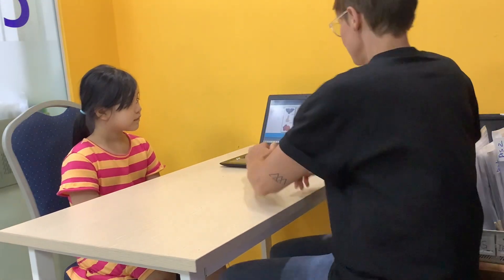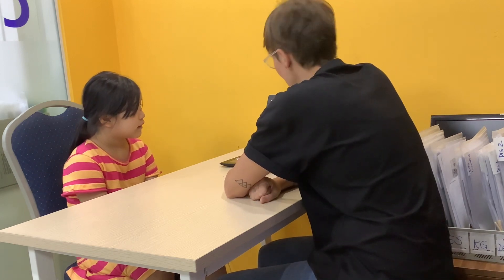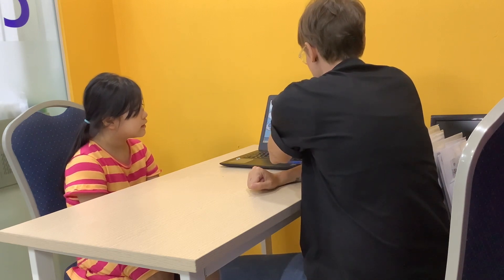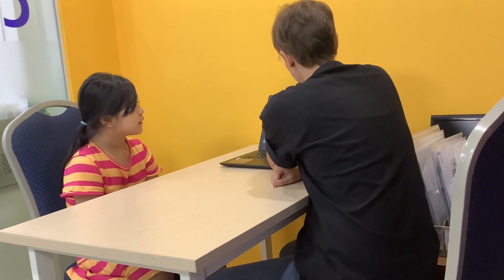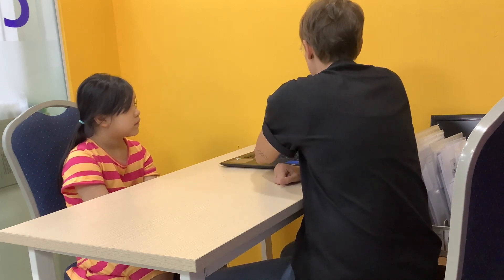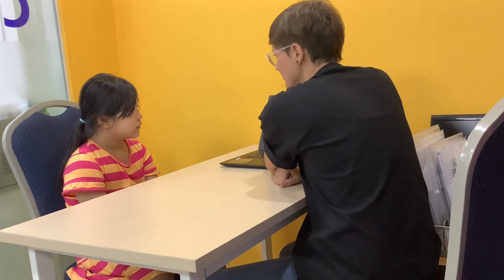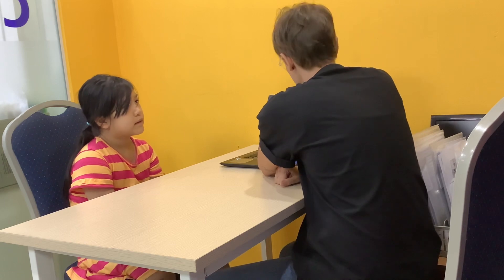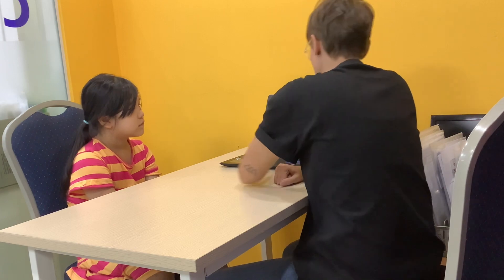CEC I TEST IN JULY I VIDEO TEST 2 I CG-K2-2202 I HOÀNG HUYỀN NHI